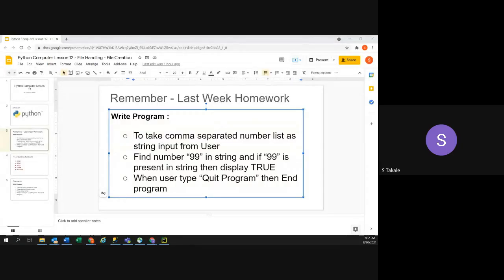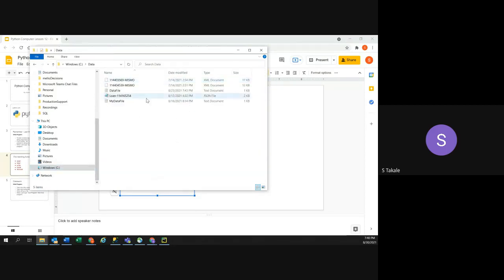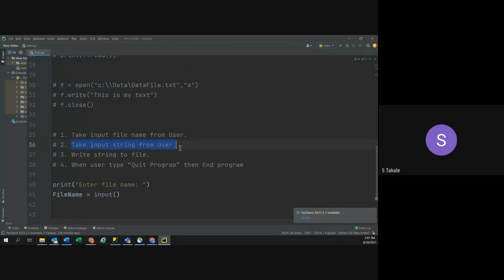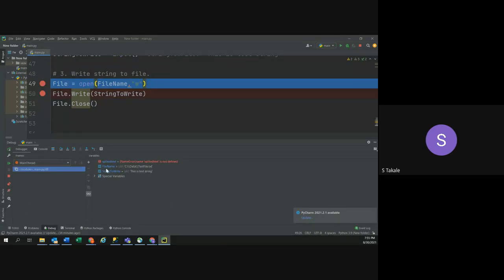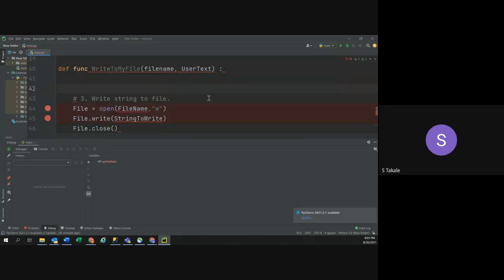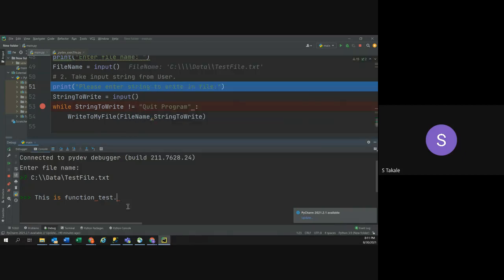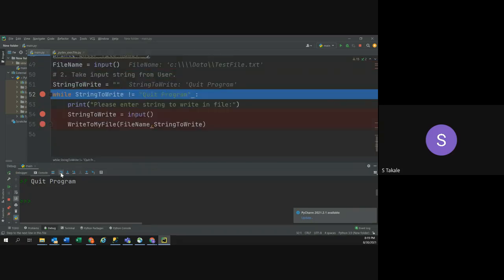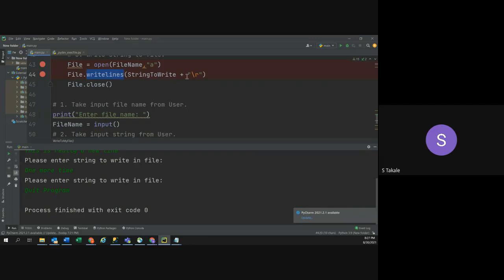L13 6th 10th Coding PYTHON Basic SA Online Classes Dt 31Aug2021